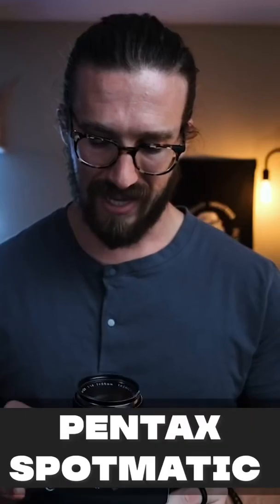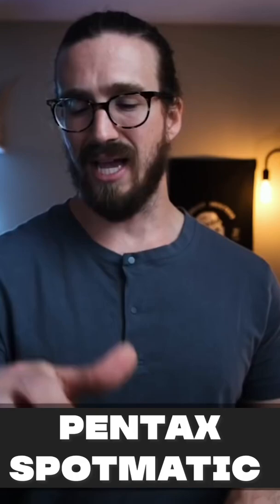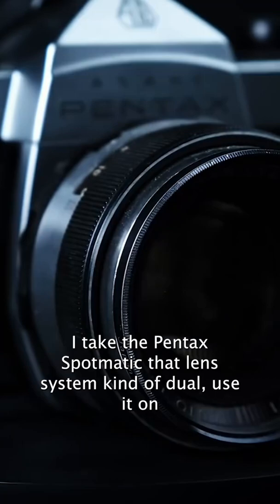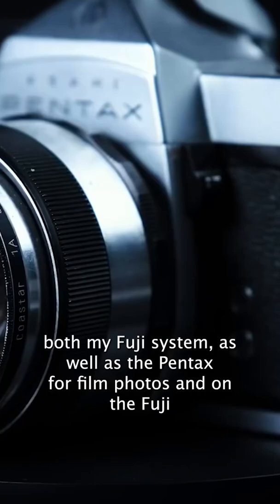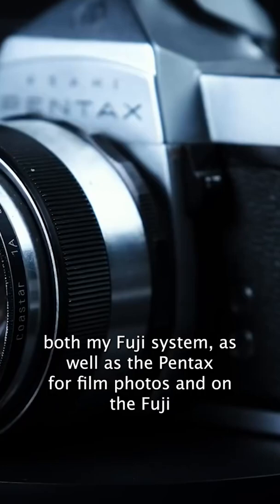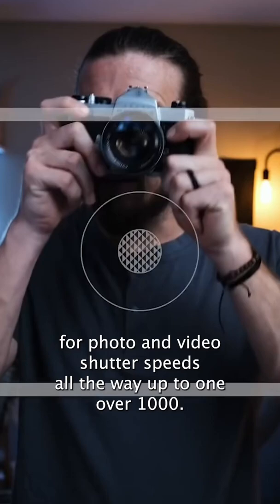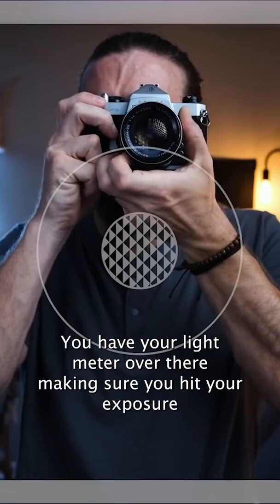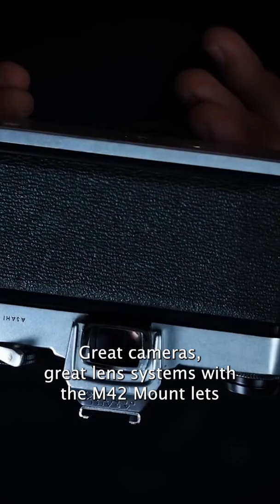Best affordable film cameras 2021 recap pt. 5